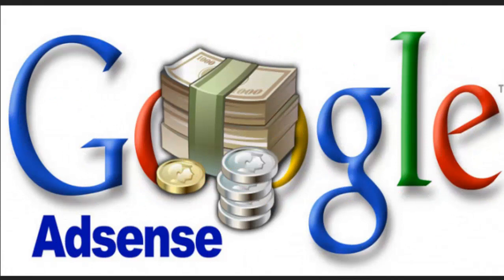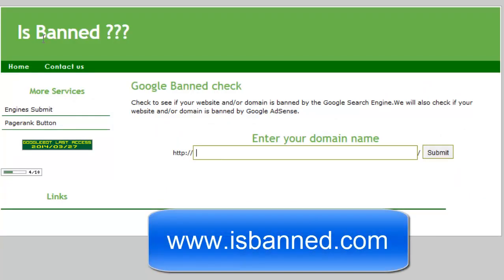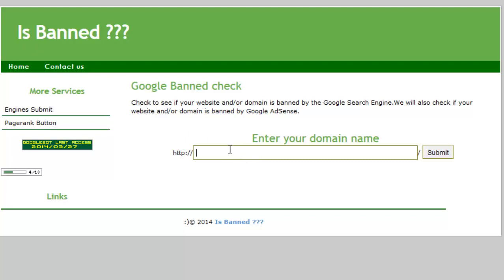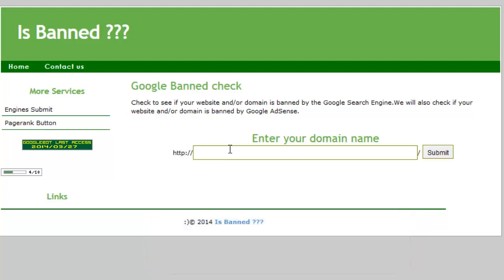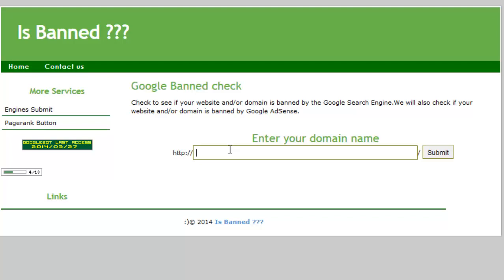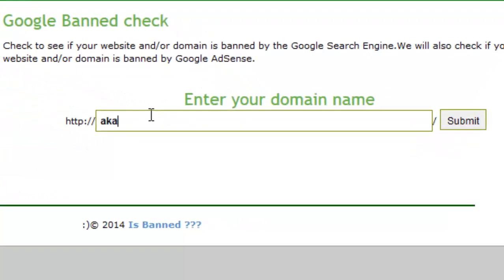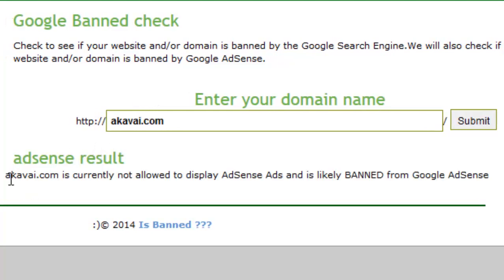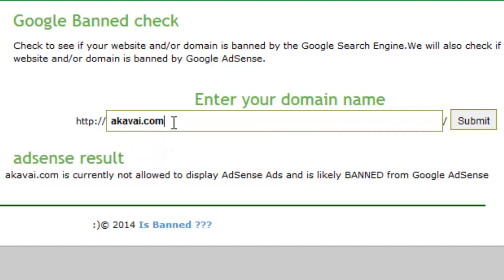How Check The Website Is Banned In Google Adsense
Dear Friends,

I have found an easiest way to check your domain names is banned in Google Adsense or not. This tutorial will helpful to you if you have a plan to purchase a website for placing Google Adsense.